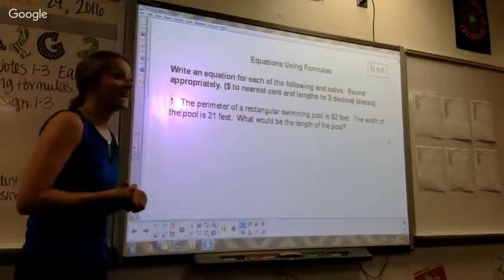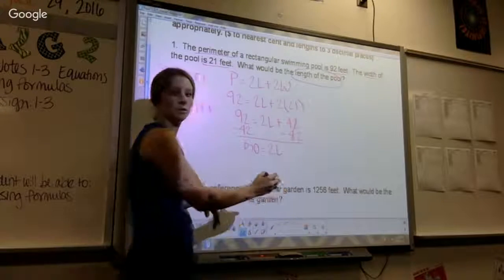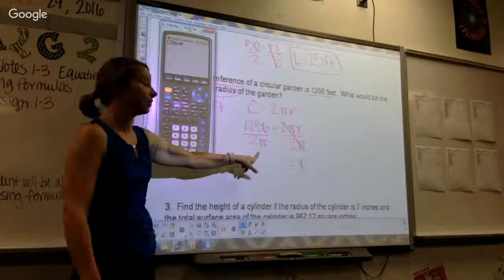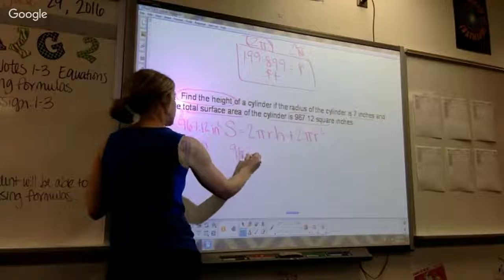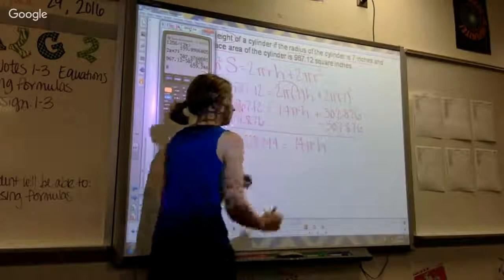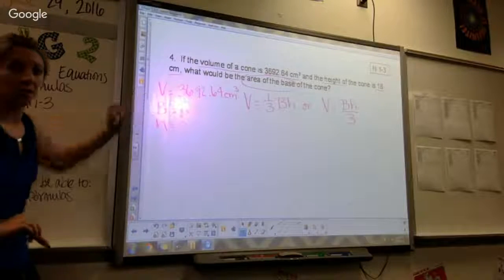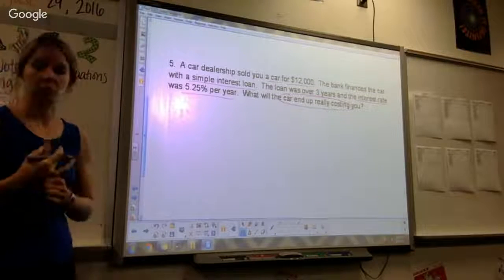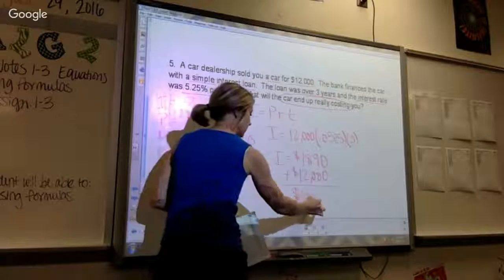Notes 1-3 - Algebra 2 Fall